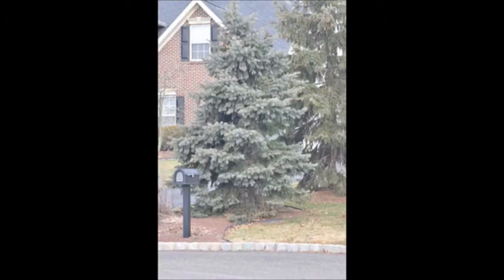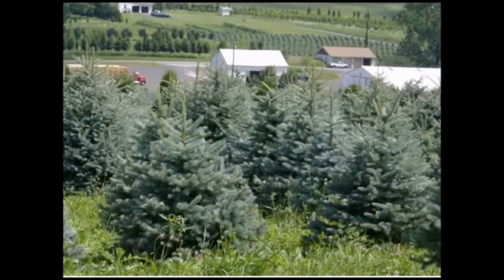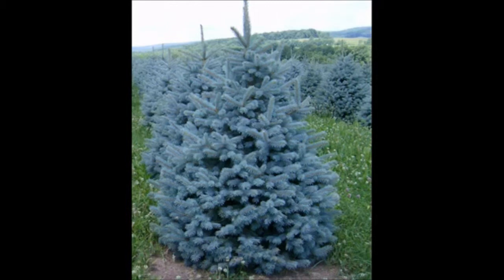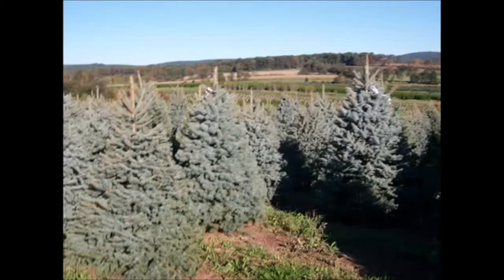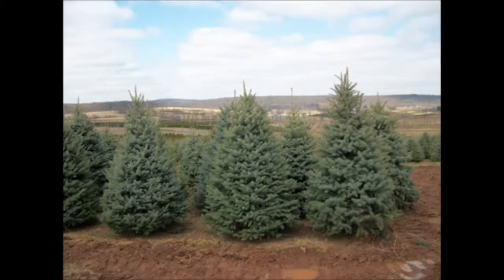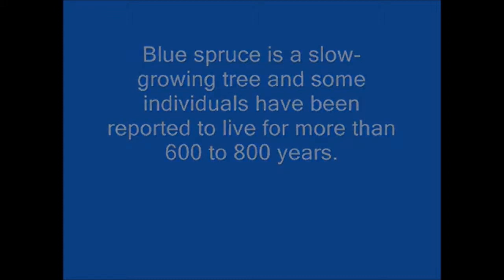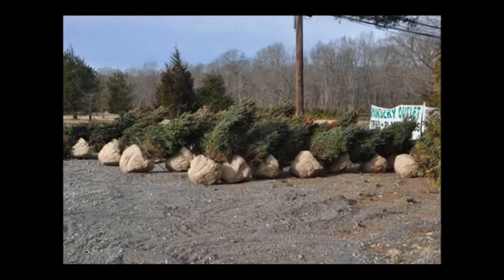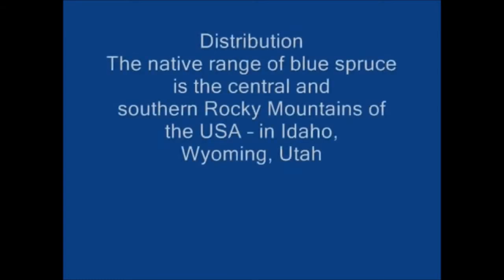Blue Spruce Trees